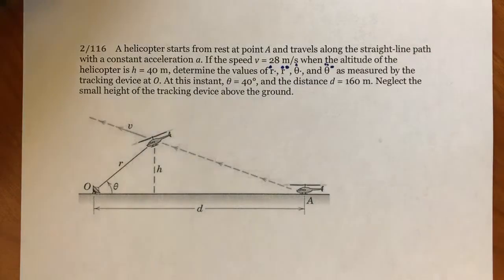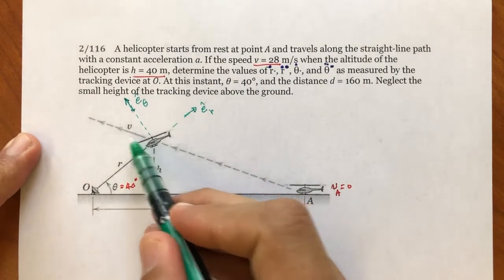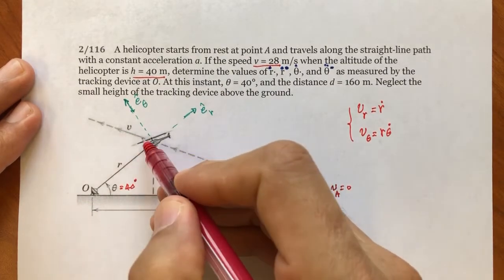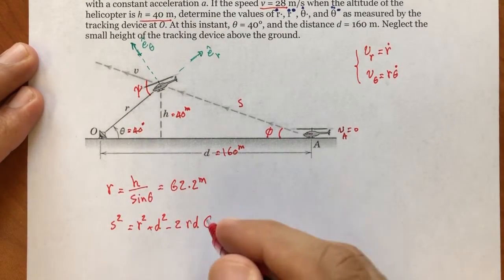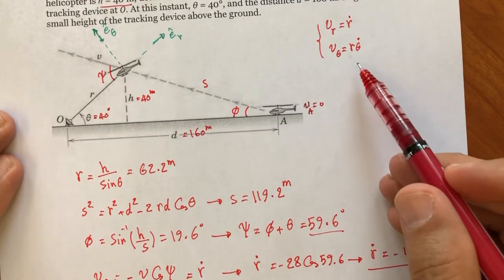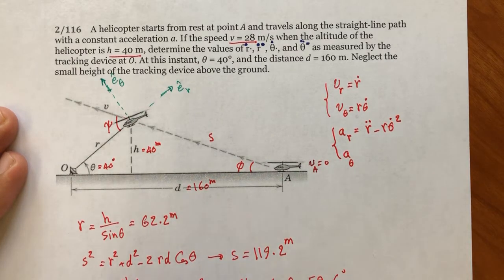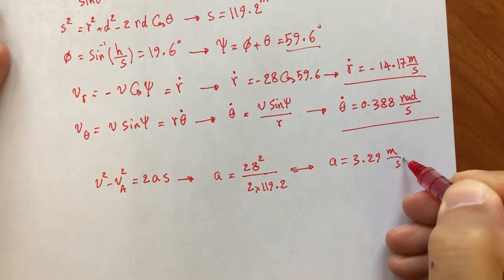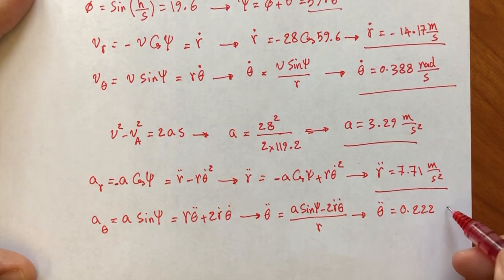019 - Dynamics - polar coordinate